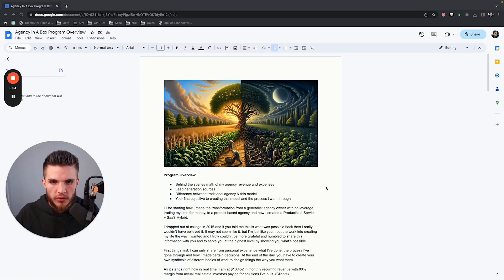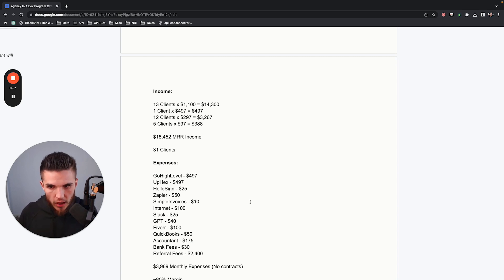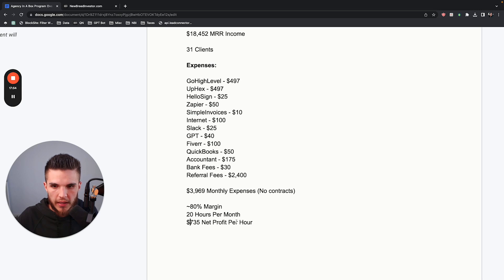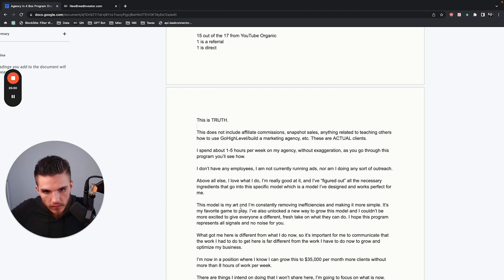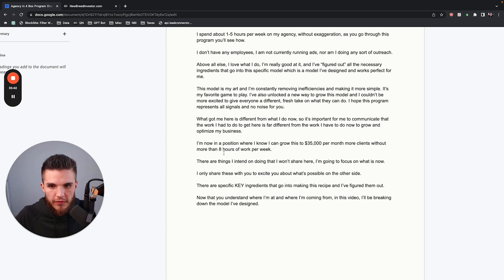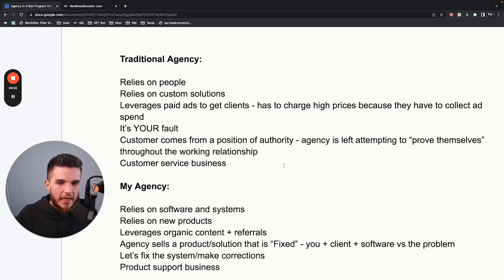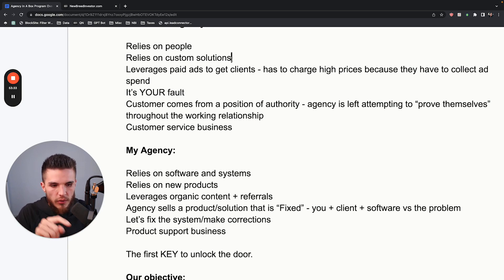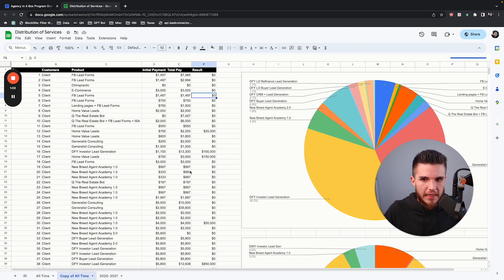I Make $18.5K Per Month With A GoHighLevel SMMA